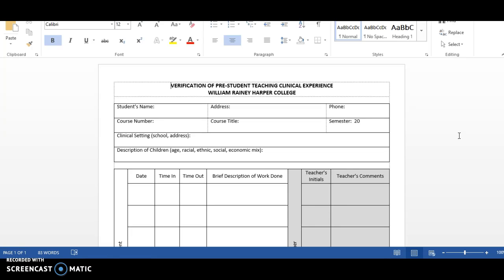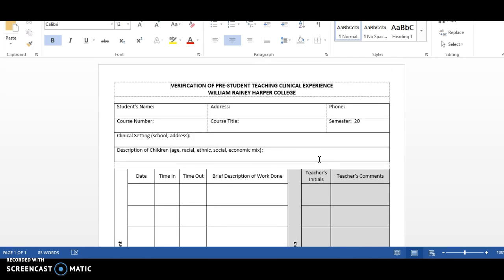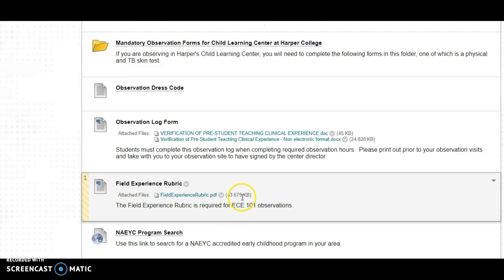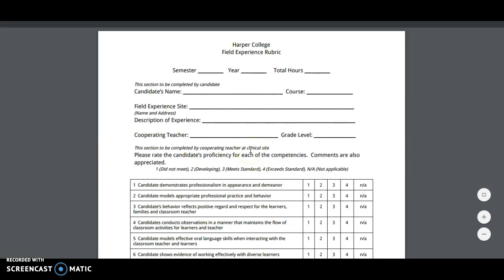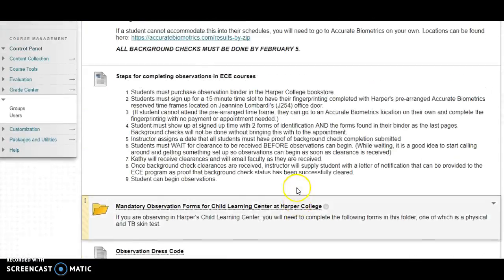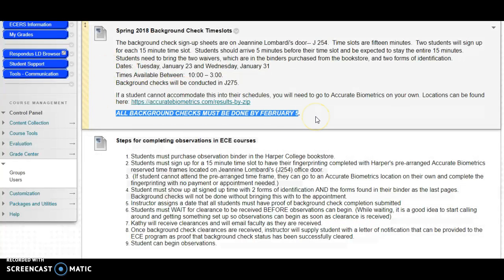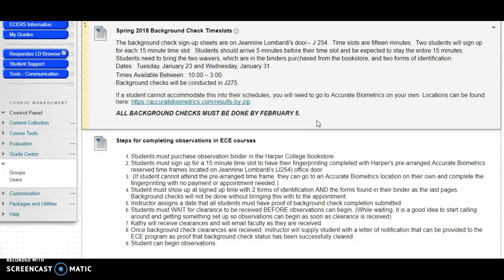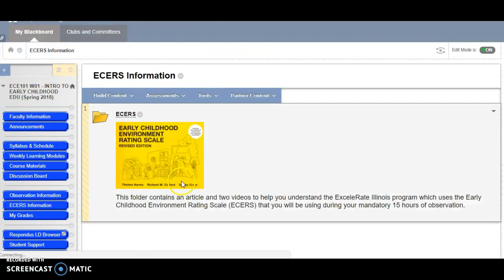Observation Requirements: Part 2 (ECE 101: Spring 2018)